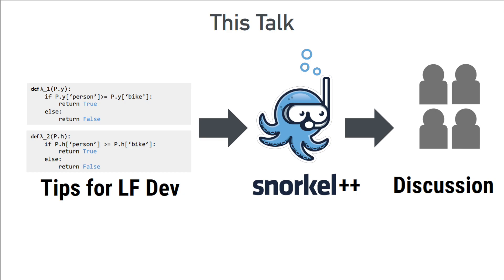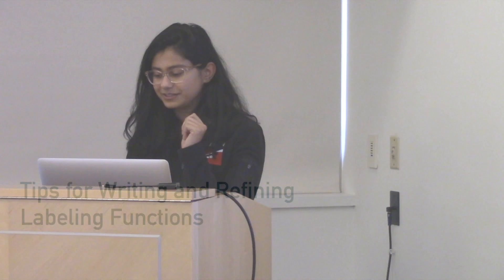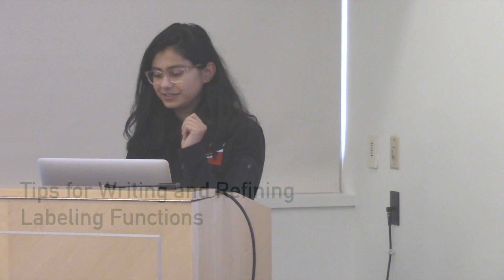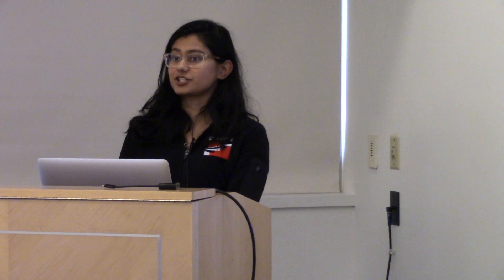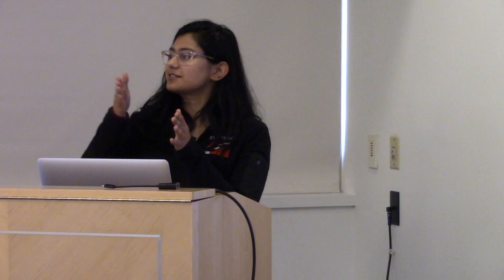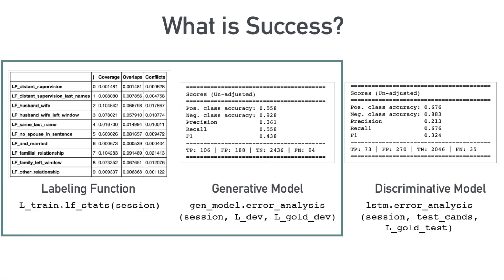Snorkel Workshop 2018: Best Practices for Improving Your Labeling Functions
A 31-minute video with Paroma Varma presenting a "Best Practices for Improving Your Labeling Functions" as part of the November 2018 Snorkel Workshop.